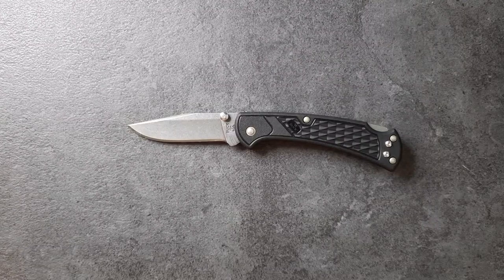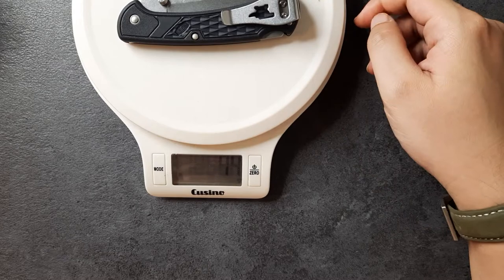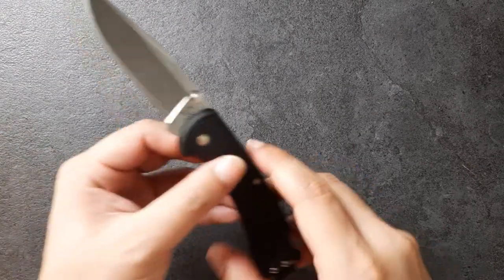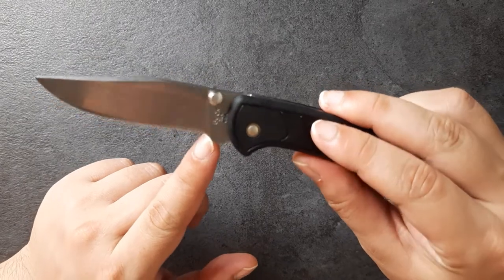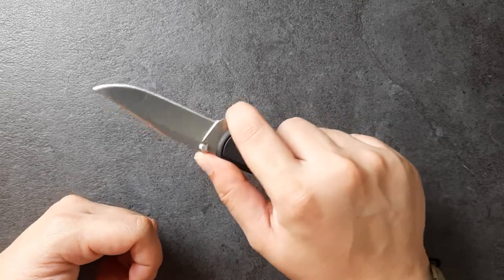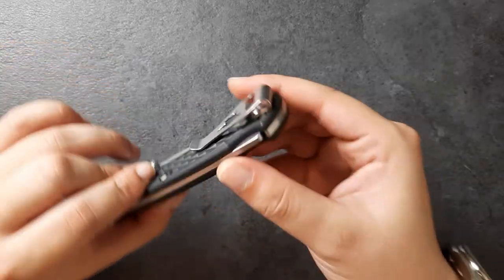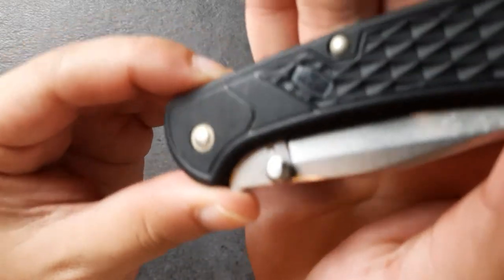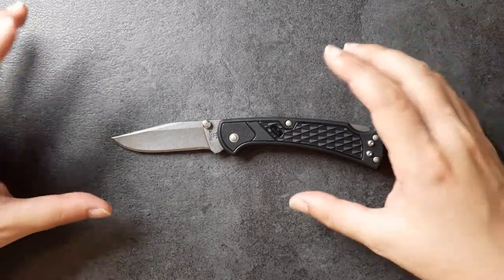Buck Knives 112 Slim Select Review | 100% Everyday Carry Nostalgia Knife On A Budget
The Buck 112 Slim Select series offers a streamlined EDC version of the classic 112 pocket knife. This 112 Slim model is outfitted with black GFN handle scales and a classic 112 clip point blade. Buck's customers have long asked for a slim EDC knife with the dependability of a 112, and Buck has finally delivered with the Slim Select Series. The 112 Slim Select provides a stylish EDC update to the time-tested 112 design.

Features:
Textured glass-filled nylon handle scales provide a light build and a secure grip.
Dual thumb studs and a reversible deep carry pocket clip offer fully ambidextrous use.
Stainless steel lockback mechanism for secure Buck 112 lock up.

Overall Length:7.25"
Blade Length:3.00"
Cutting Edge:2.625"
Blade Width:0.875"
Blade Thickness:0.12"
Blade Material:420
Hardness:58-60 RC
Blade Style:Clip Point
Blade Grind:Hollow
Finish:Satin
Edge Type:Plain
Handle Length:4.25"
Handle Width:1.00"
Handle Thickness:0.41"
Handle Material:GFN
Color:Black
Frame/Liner:Stainless Steel
Weight:2.50 oz.
User:Right Hand, Left Hand
Pocket Clip:Tip-Up
Knife Type:Manual
Opener:Thumb Stud
Lock Type:Lockback
Brand:Buck
Model:112 Slim Select
Model Number:0112BKS1
Country of Origin:USA
Best Use:Everyday Carry
Product Type:Knife